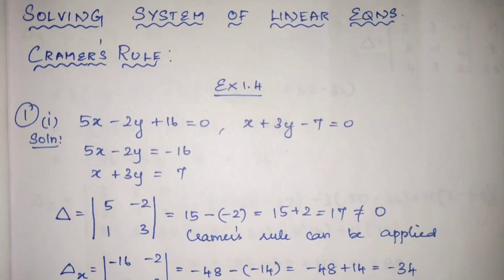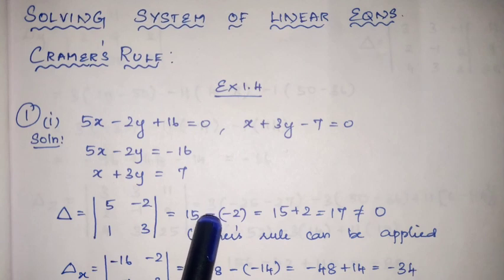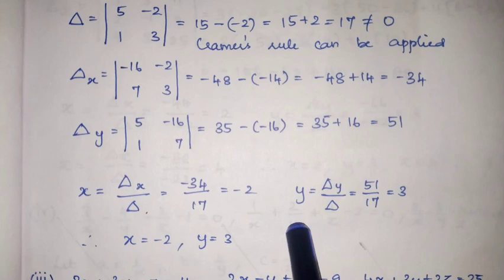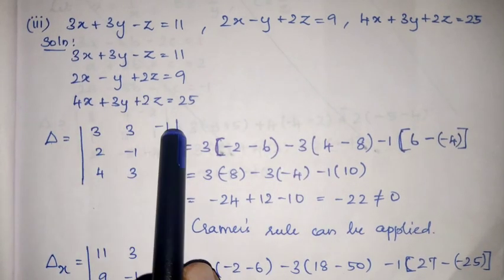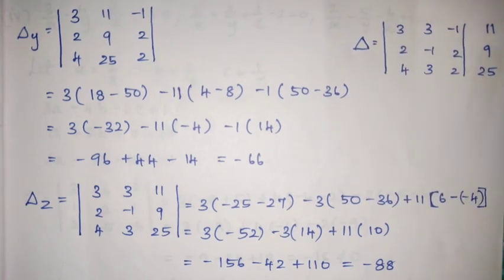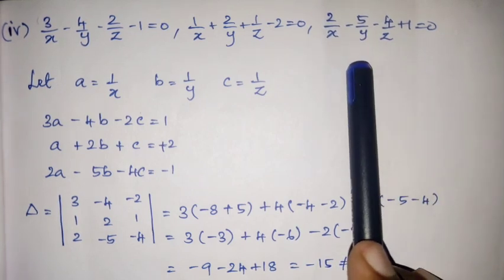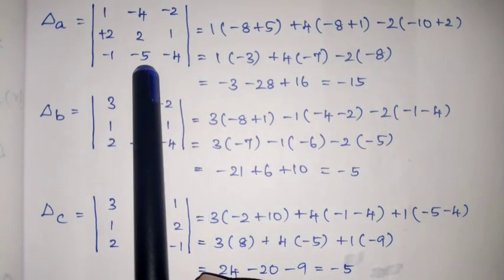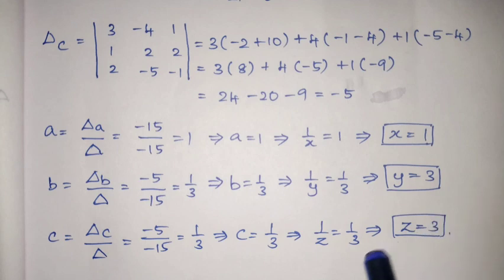12TH MATHS - EX 1.4 - 1